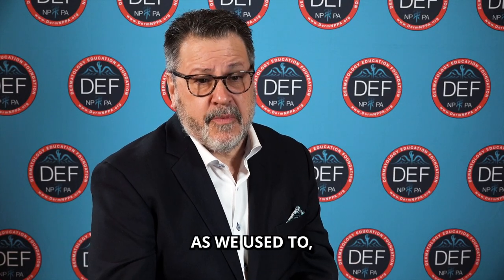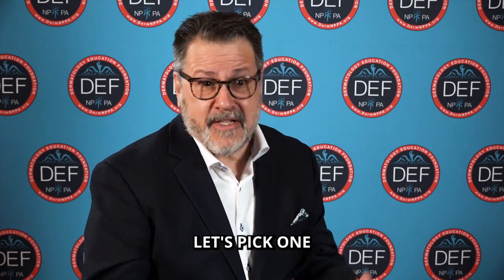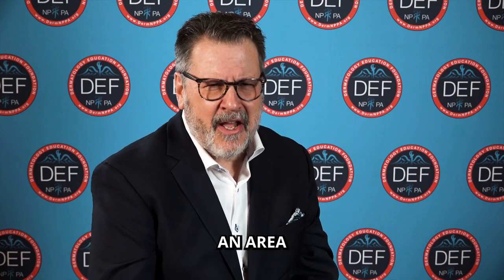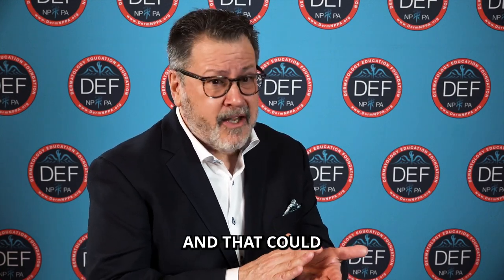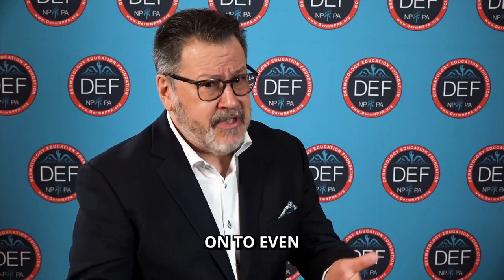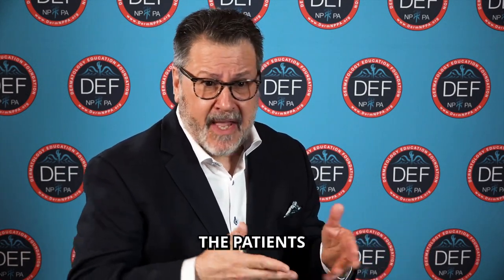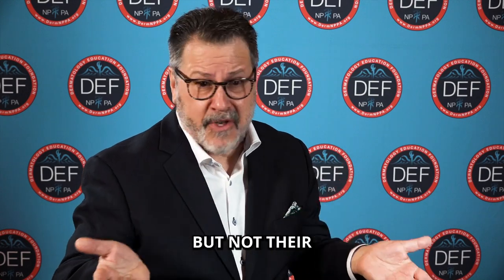In the Know: A Role for Systemic Retinoids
Though not commonly used today, systemic retinoids remain viable treatment options for palmoplantar psoriasis and transplant recipients at risk for SCC. Brad Glick, DO, MPH, DERM2023 Faculty